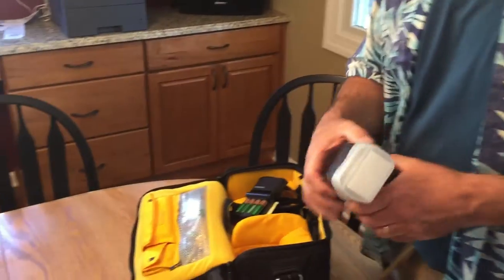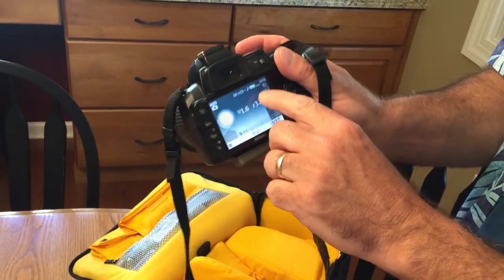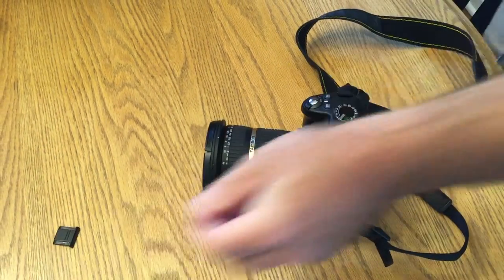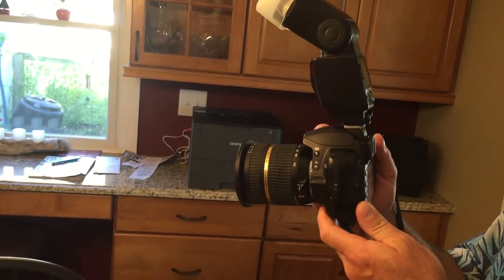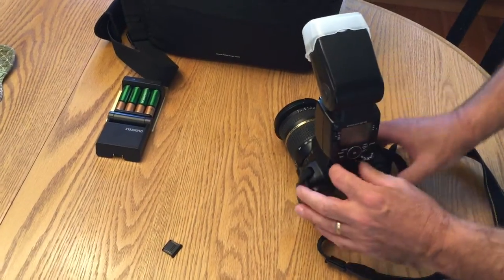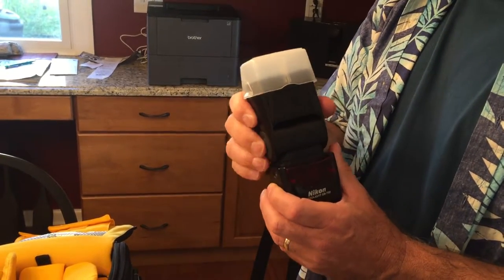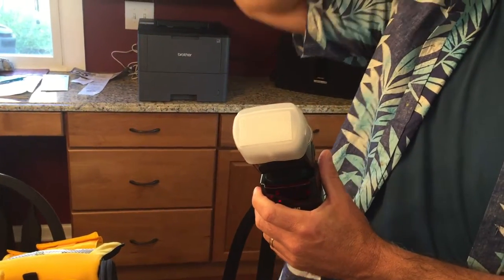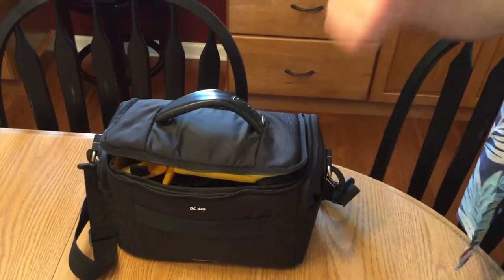How to use the Nikon for taking real estate photos